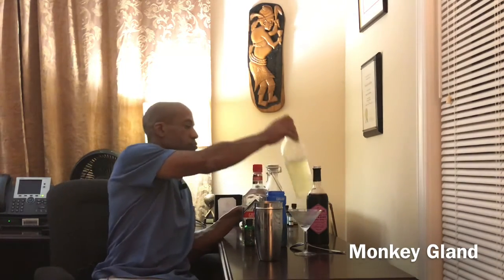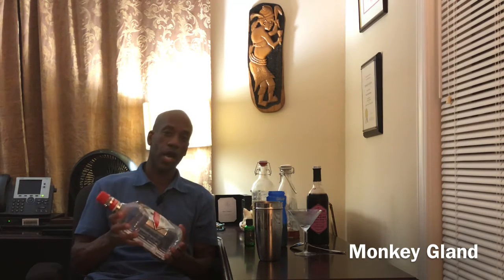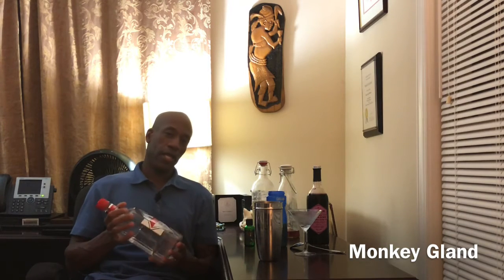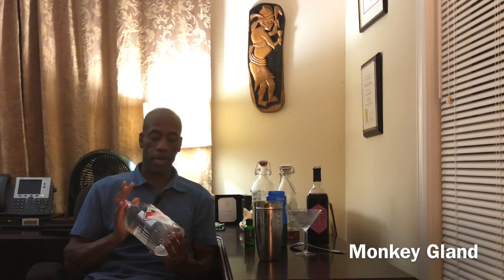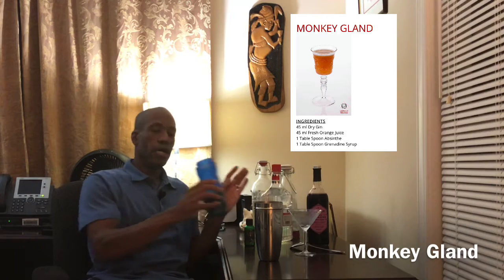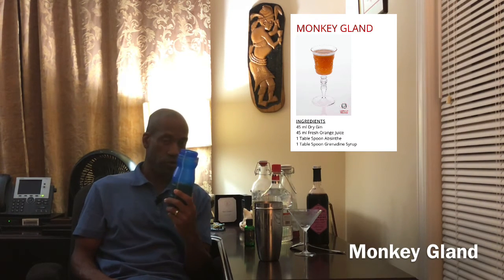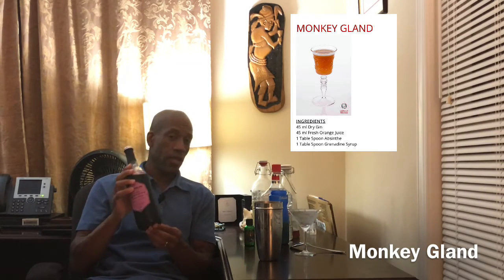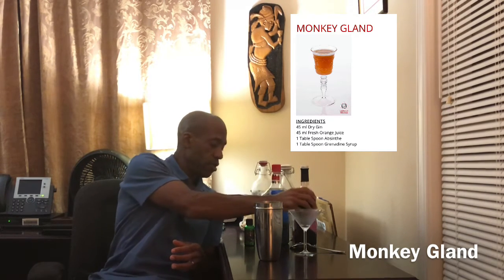Monkey Gland - 8/4/2020 ⭐️⭐️1/2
Recipe:
1 1/2 oz gin
1 1/2 oz orange juice
1 tablespoon Absinthe
1 tablespoon grenadine